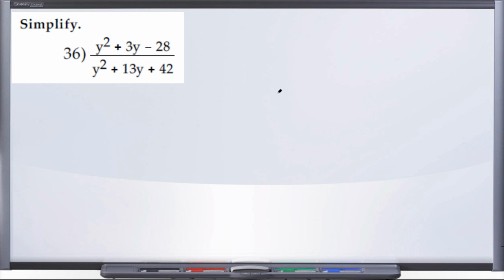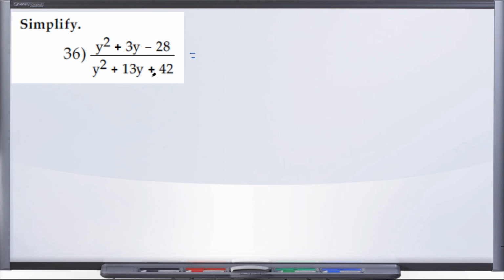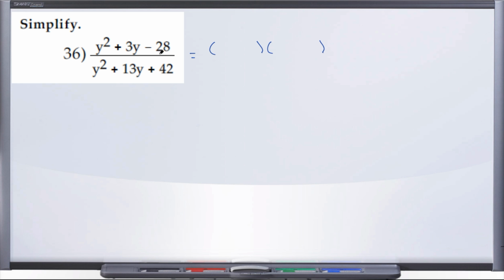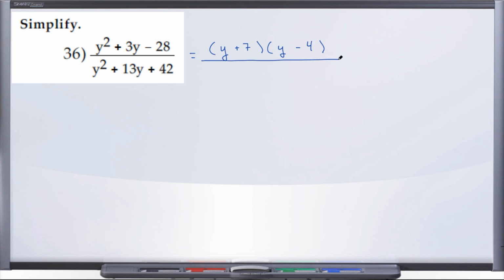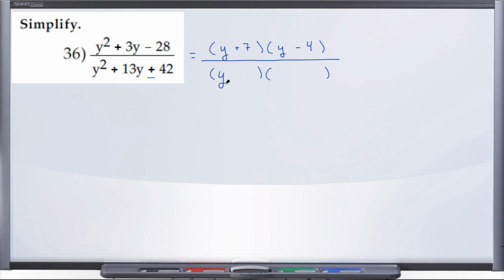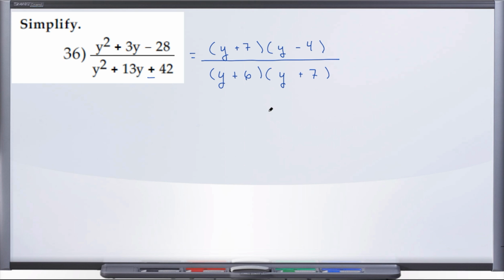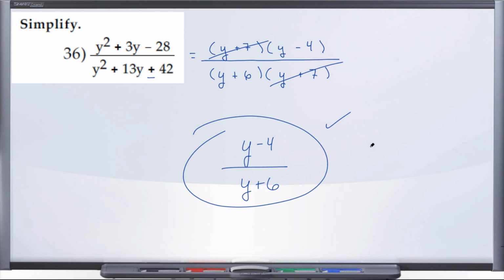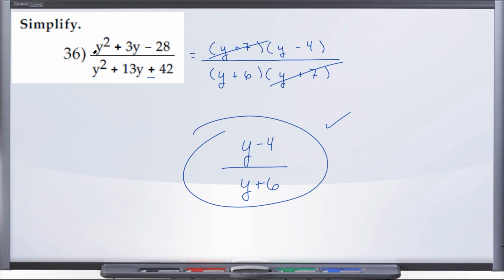Question 36, MAT1033C Practice Final Exam